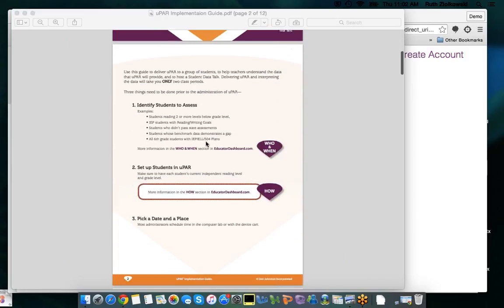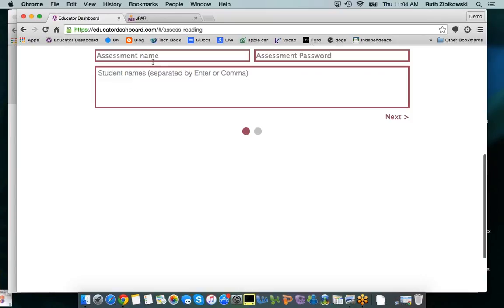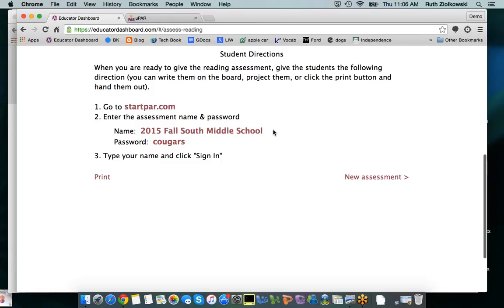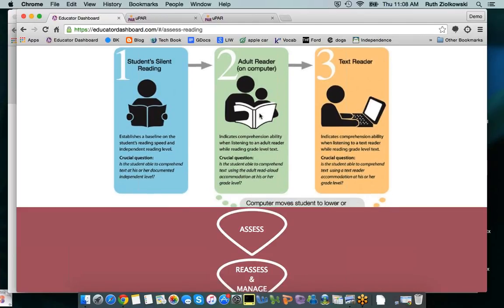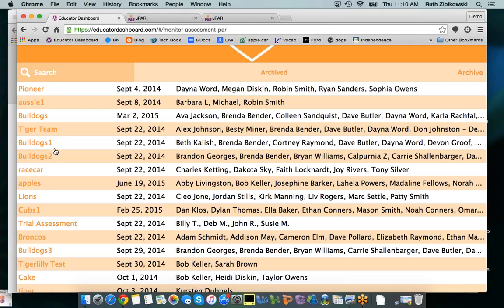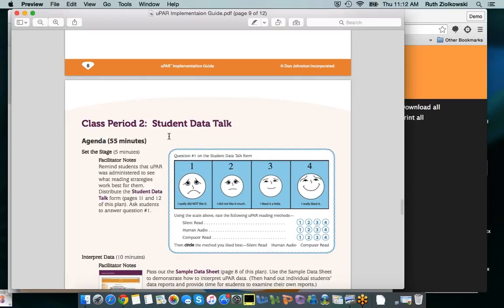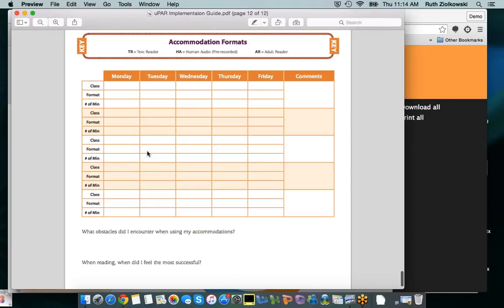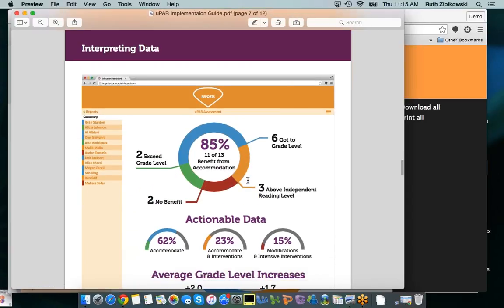uPAR Pilot Overview